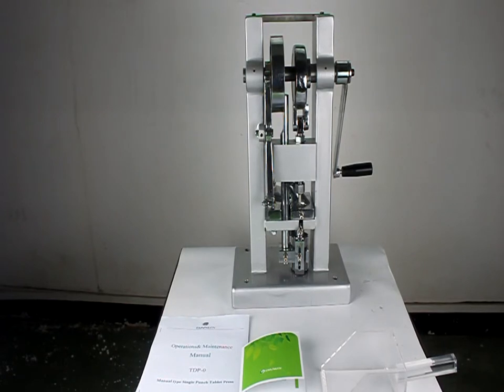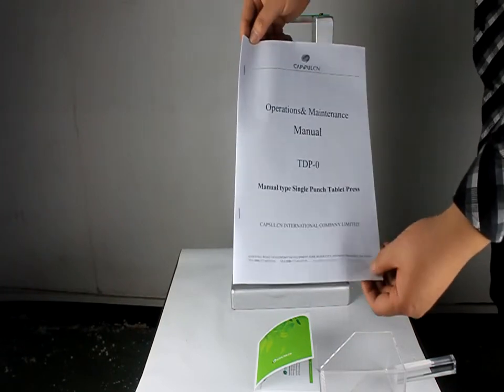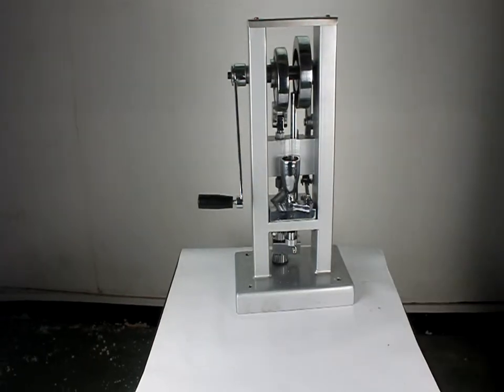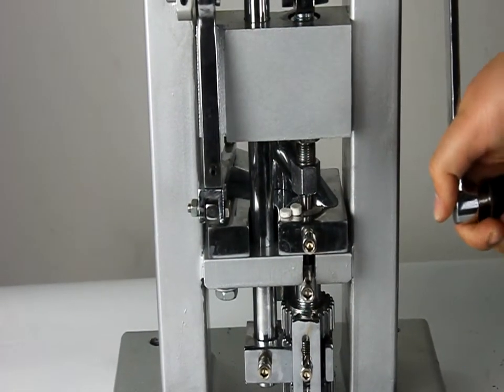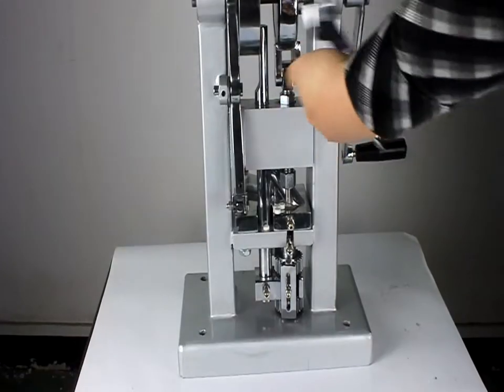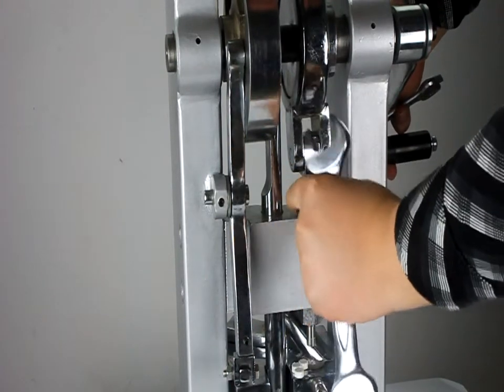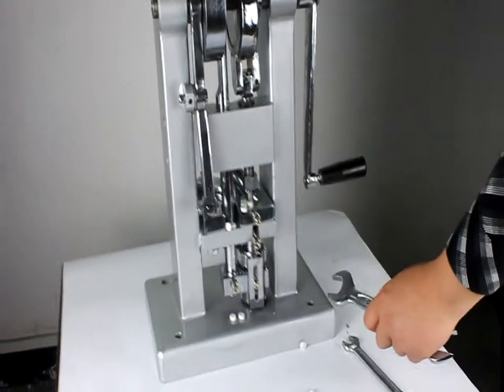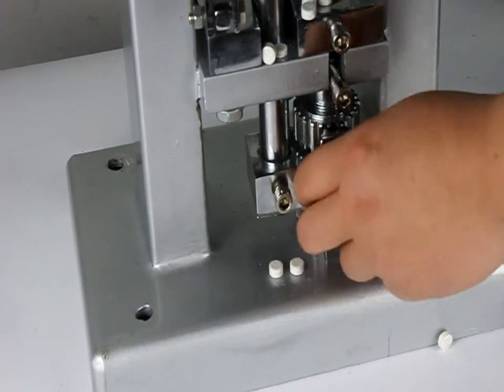CN-0 Maquina de comprimir único soco,Compressora Maquina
Maquina de comprimir único soco,Compressora Maquina

- Número de estaciones: 1.
- Presión máxima: 1.5 Tons.
- Diámetro máximo comprimido: 12 mm.
- Capacidad máxima de llenado: 12 mm.
- HP Motor: 2
- Nº de comprimidos/minuto: 40-50

La máquina monta un formato para prensar comprimidos de Ø 8,5 mm planos biselados, rasurados en cruz el punzón superior.